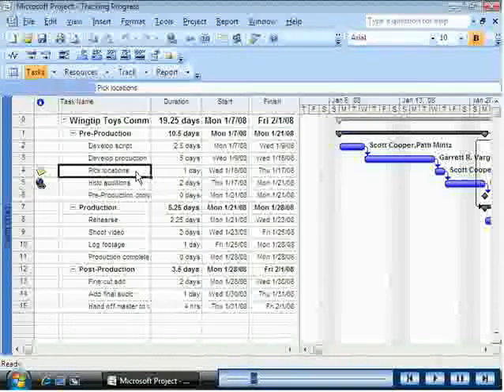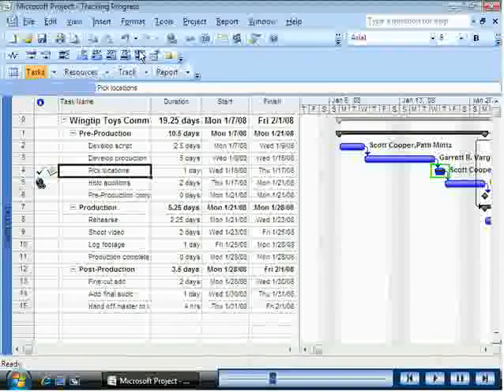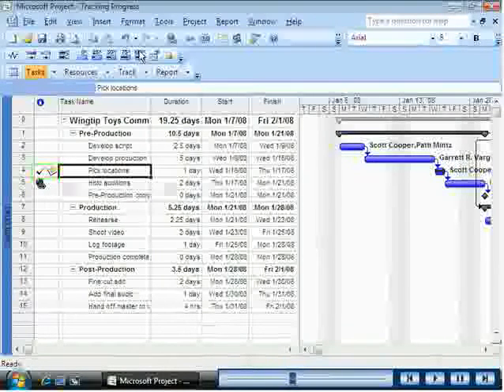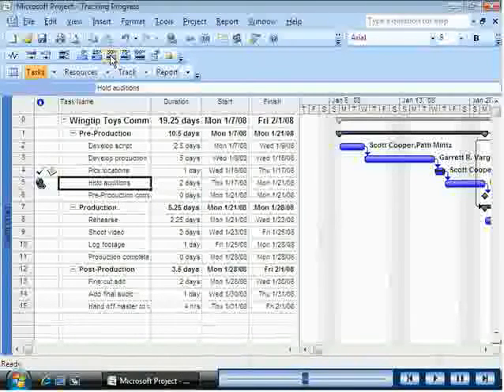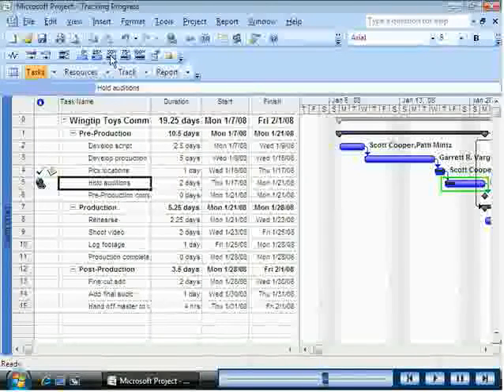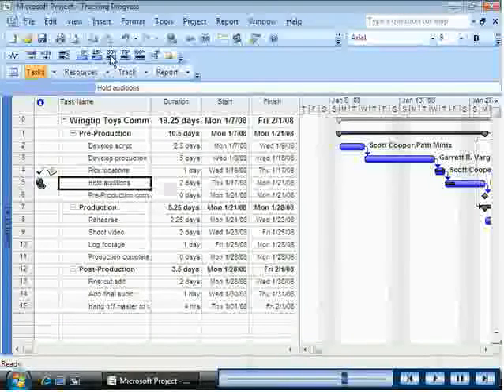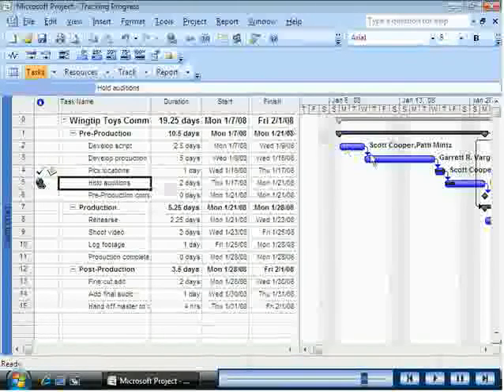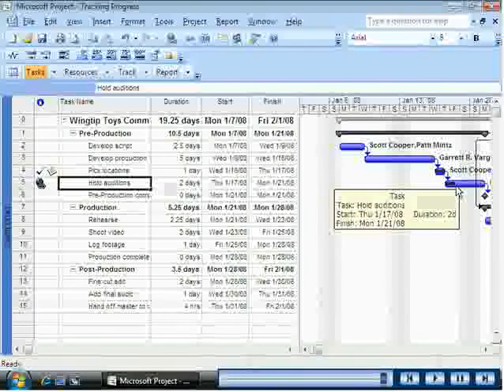Project 2007 - Specifying the Completion Percentage for a Task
Microsoft Project 2007 - Specifying the Completion Percentage for a Task.

to view our more training offerings.